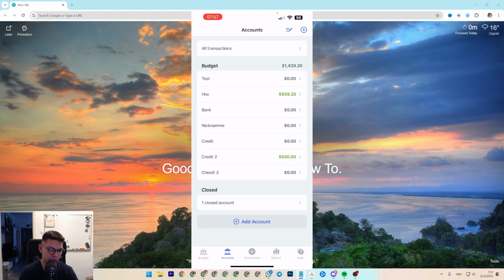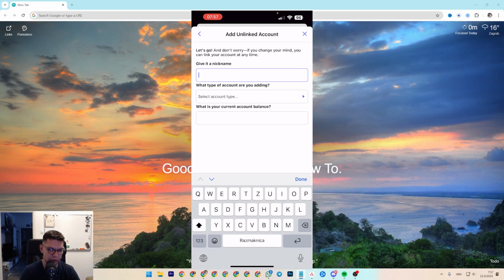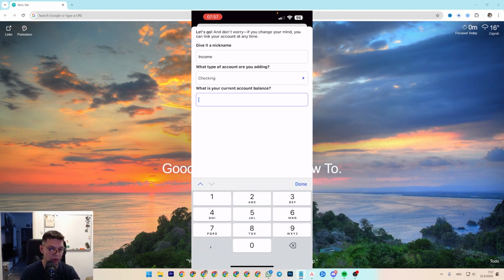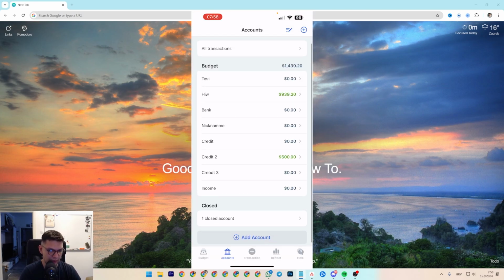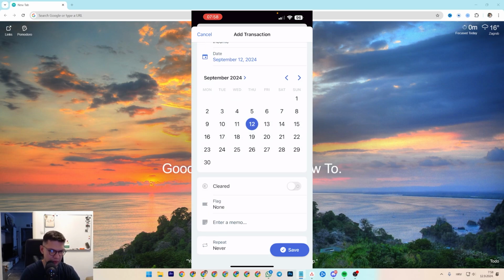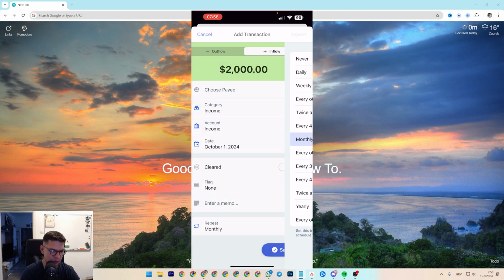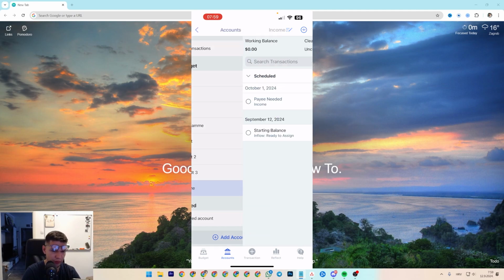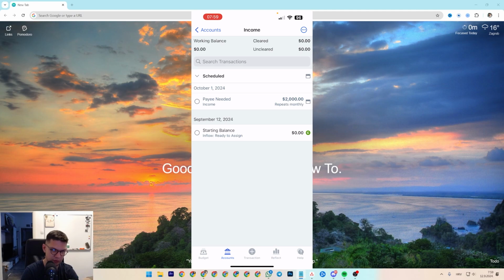How To Add Income In YNAB - iOS & Android Tutorial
Learn exactly How To Add Income In YNAB - iOS & Android Tutorial